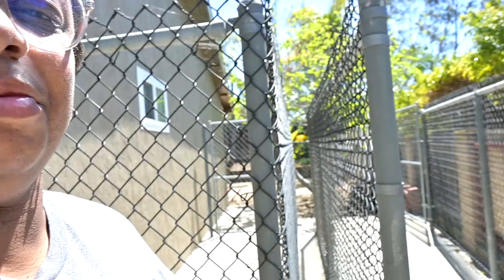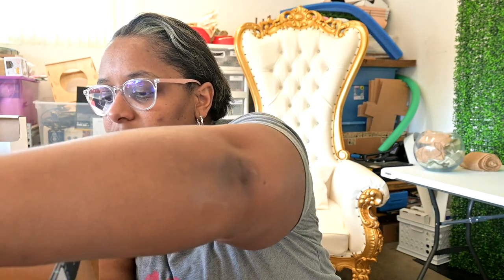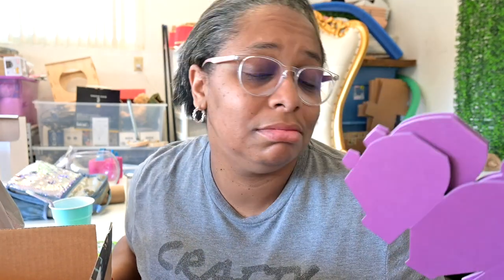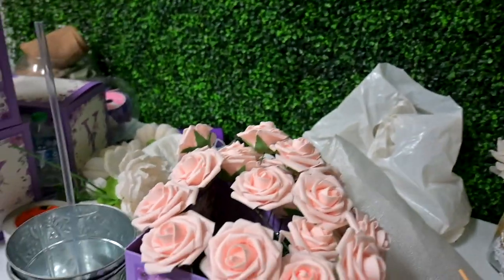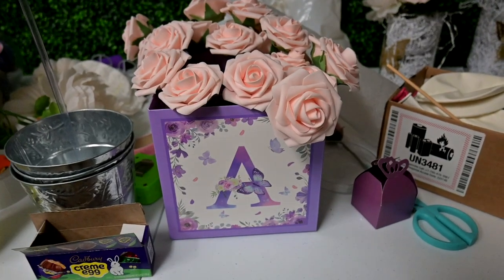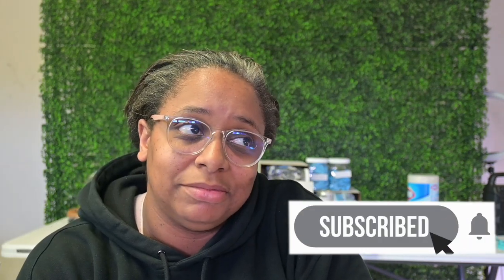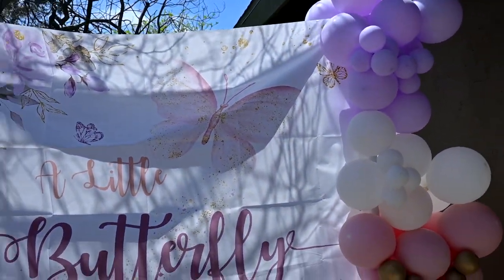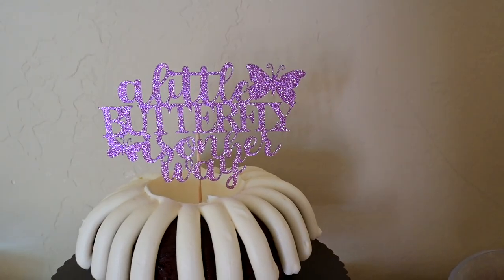How To Put Up A Balloon Backdrop | Balloon Tutorial Vlog | Set Up With Me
This video shows how to add balloons on backdrop. This is a balloon tutorial vlog taking you along as I set up for an at home baby shower for a girl.

Some of the supplies used in this video:

Butterfly favor boxes
Blush foam roses
Baby Shower boxes
Butterfly Backdrop
Gorilla duct tape white
Butterfly tablecover
betallatex pastel matte lilac - 5in, 11in, 24in
betallatex  fashion white - 5in, 11in, 24in
betallatex Reflex gold - 5in
Qualatex red - 11in
betallatex deluxe fuschia - 5in, 24in

*Get everything you need and start your baby registry with amazon

E Q U I P M E N T     &     T O O L S (starred * are paid links)
*Balloon pump
*Phone tripod mount
*Joby Tripod
*Nikon Z30 Camera Kit

G E T    C O N N E C T E D

MAIL SERVICE:
2108 N STREET, Suite 8172

M U S I C   &  EFFECTS
D I S C L O S U R E: This video and description may contain *affiliate links, which means that if you click on one of the product links, I’ll receive a small commission. This helps support channel growth and allows us to continue to make videos like this. Thank you for the support! KokoDIYs balloons how to

E Q U I P M E N T  (starred * are paid links)
*Nikon Z30 Camera
*Balloon pump
*Tool box
*Phone tripod mount
*Joby Tripod
*360 mount

OTHER T O O L S (starred * are paid links):
or use my Code

D I S C L O S U R E: This video and description may contain *affiliate links, which means that if you click on one of the product links, I’ll receive a small commission. This helps support channel growth and allows us to continue to make videos like this. Thank you for the support! eventspace diy how to